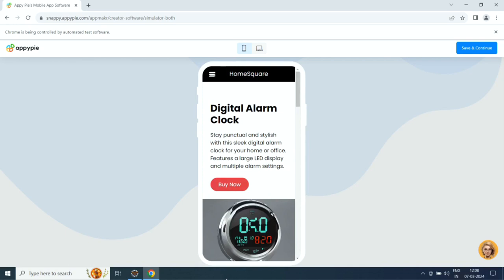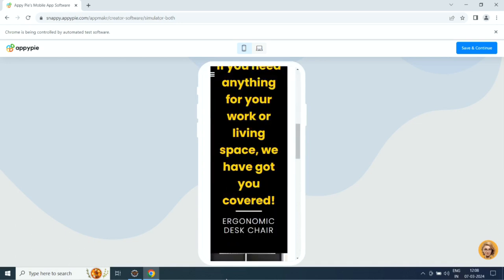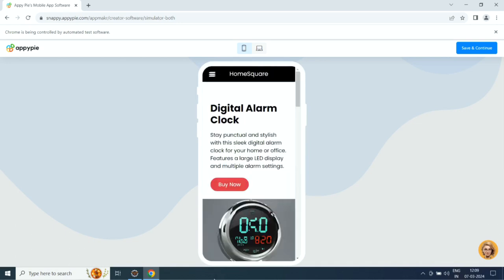How to Sell Accessories Online?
In this video, you'll learn How to Sell Accessories Online? Facebook Twitter LinkedIn Instagram Pinterest